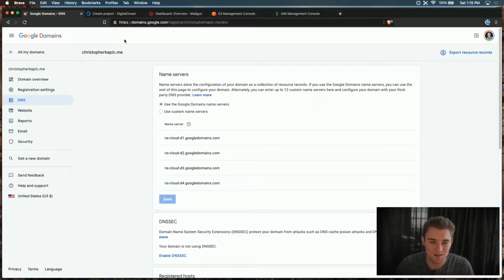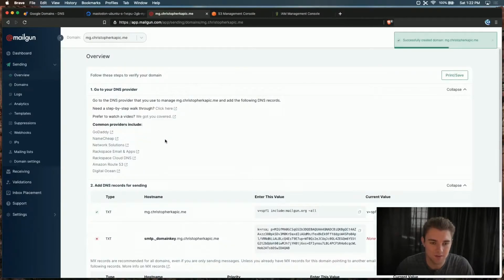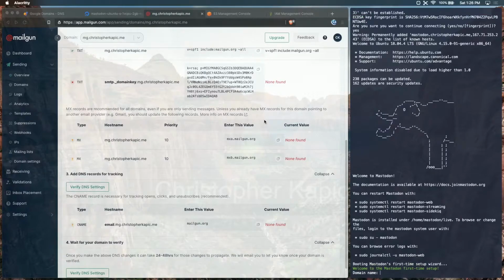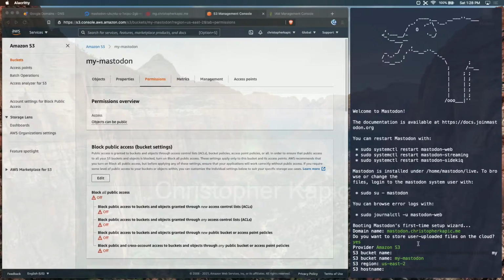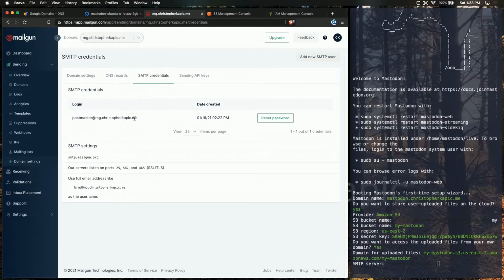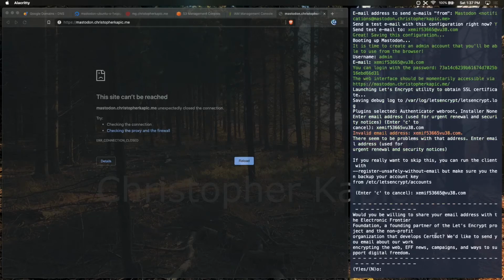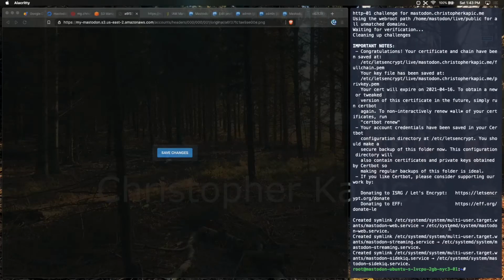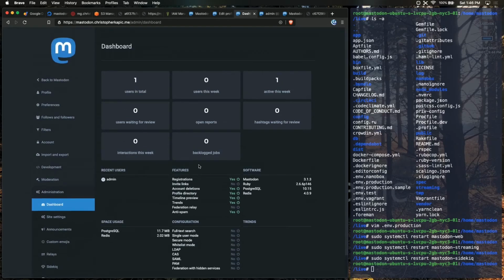How to host your own Mastodon server with an S3 bucket (Read Description)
I know this tutorial isn't great, but I want to get something out there since there is currently very little information to help people get started. I will make a Github guide and redo this video soon.

Github guide: [pending]
New video: [pending]

Unless the links above are live, then this video is the next best thing. I didn't cut out too much because I messed up on a couple of things, and I want you to see how I fixed them.

You'll need:
A DigitalOcean Account (I demonstrated how to use their prebuilt Mastodon application for deployment; I chose it for its simplicity)
An AWS Account for S3 (I show you how to create one in the video; I chose it for its... simplicity?)
A MailGun Account (I chose this for its simplicity)
A Domain name (I just use Google Domains; use whatever floats your boat)

Vultr (Vultr does not have a prebuilt Mastodon app)